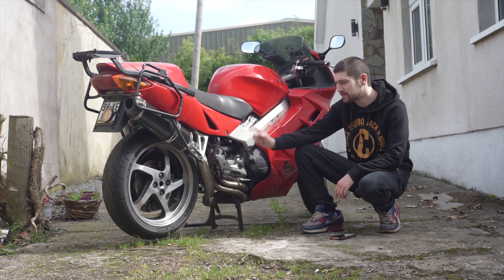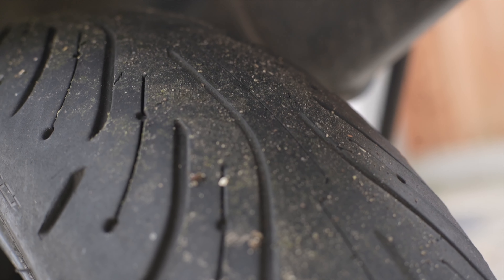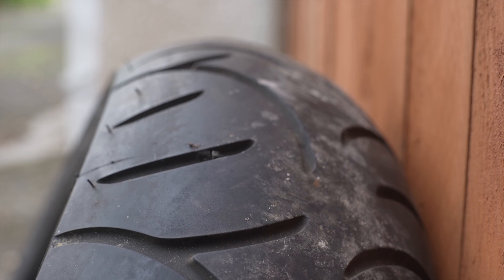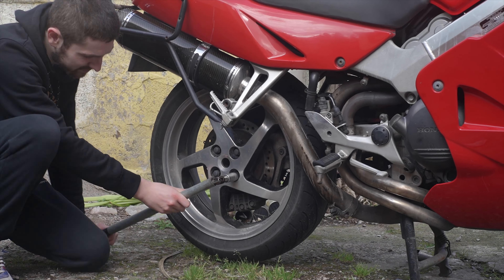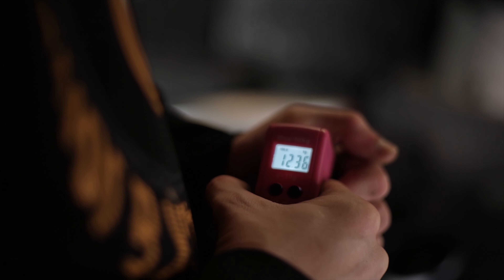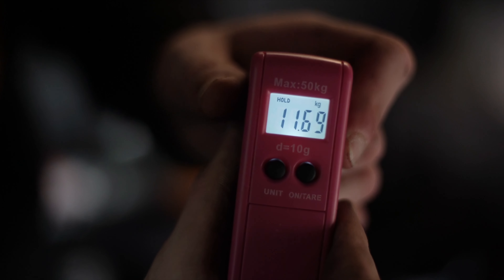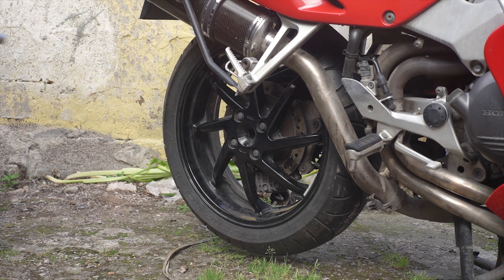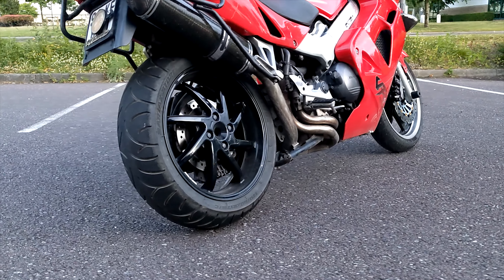RC36 Wheel Upgrade for the VFR 800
Fitting an rc36 wheel from a 1990 vfr750 to my 5th gen vfr800fi. The Best Mod for the VFR 800!

Why Everyone is Fitting this Wheel to their VFR 800